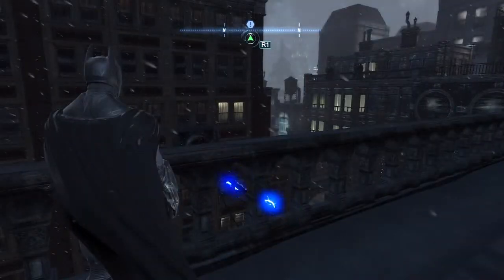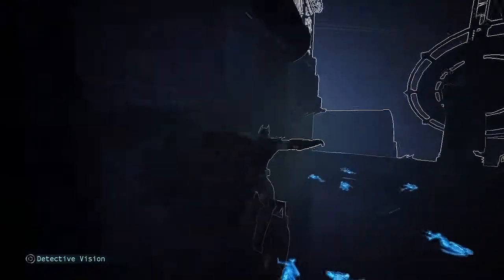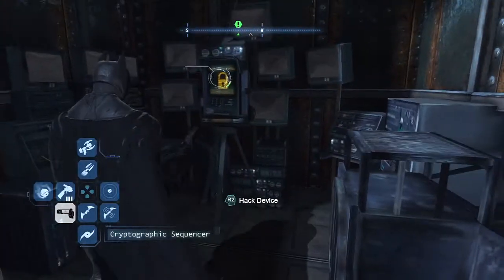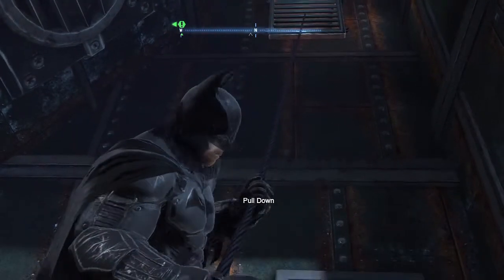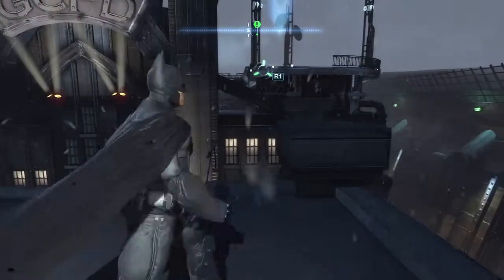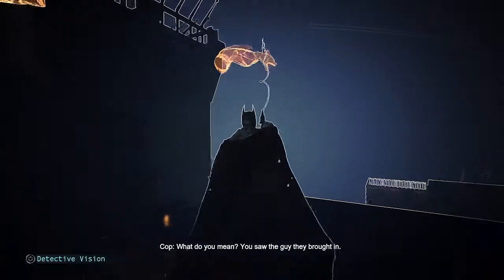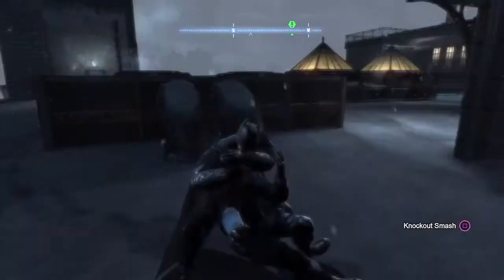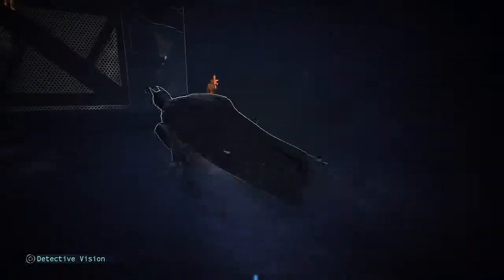Batman: Arkham Origins Let's Play Walkthrough Ep. 20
"Batman Arkham Origins" "gameplay" "playthrough" "walkthrough" "guide" "let's play" "batman" "playthrough Ep. 20" Ep. 20 Batman Origins" "part 20"  "xbox 360" "playstation 3" "ps3" "pc" "wii"

"Batman Arkham Origins Gameplay Walkthrough Let's Play Ep. 20"